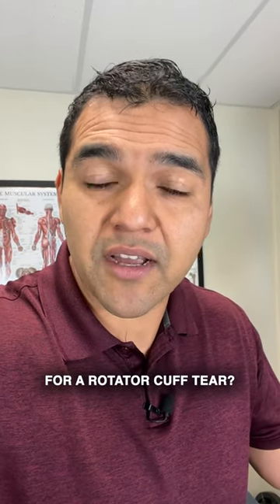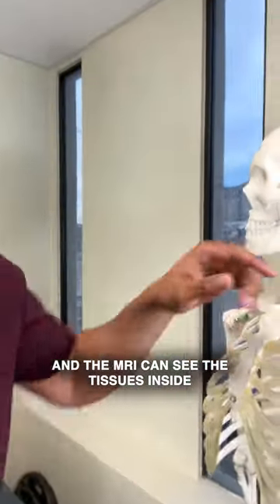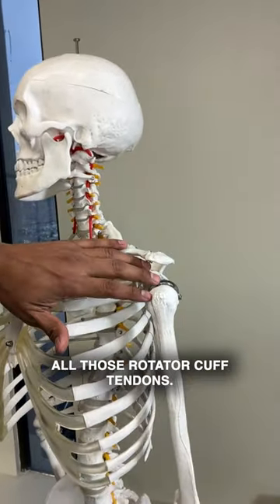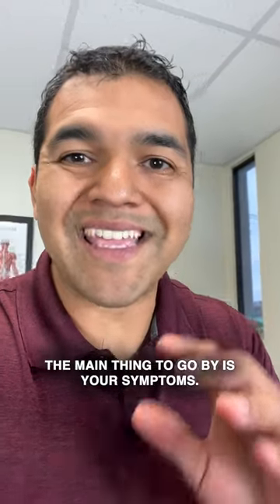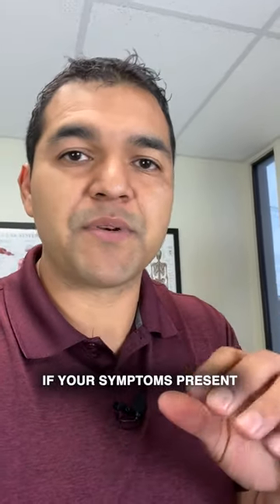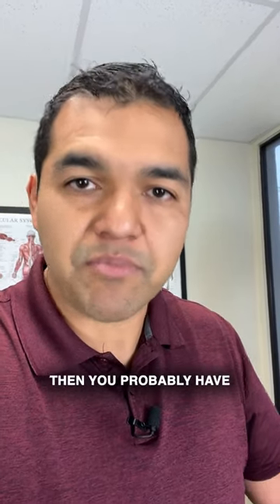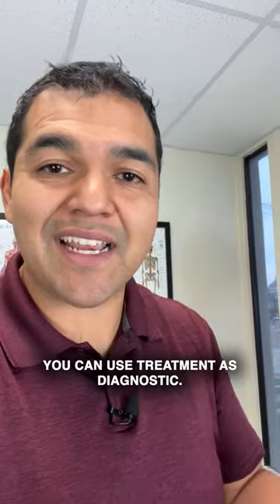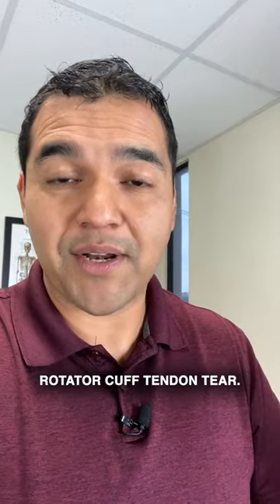Should You Get An MRI For A Torn Rotator Cuff?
If you see a doctor for your rotator cuff tear, they'll probably order an MRI. If you see a specialist physical therapist, they may begin treatment without ever ordering an MRI. Most rotator cuff tears are obvious and an MRI is not necessary.

If you're for sure going to have surgery, then you definitely want to get an MRI so you can have more certainty that you need the surgery.